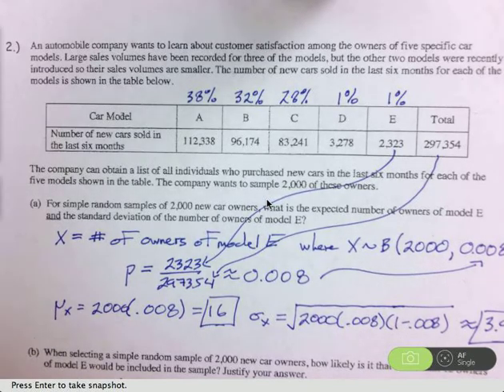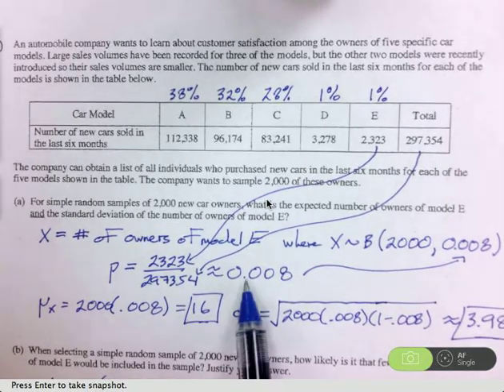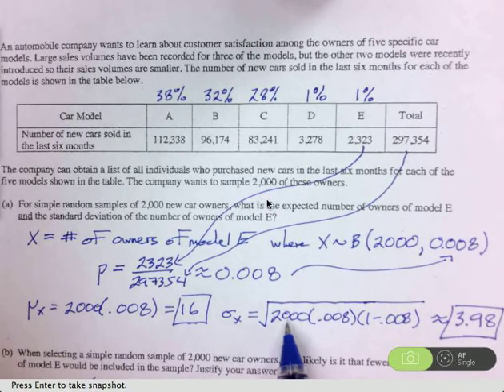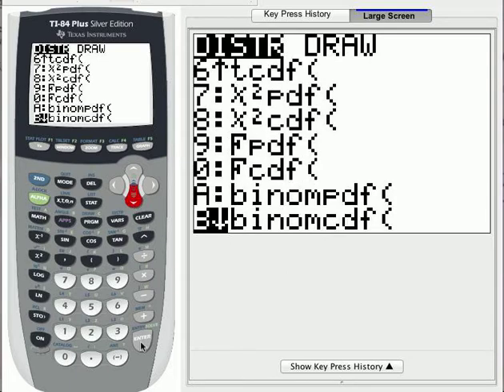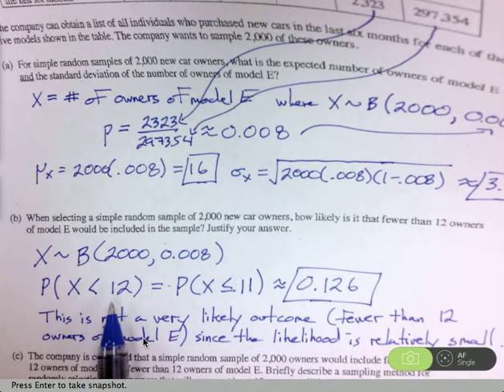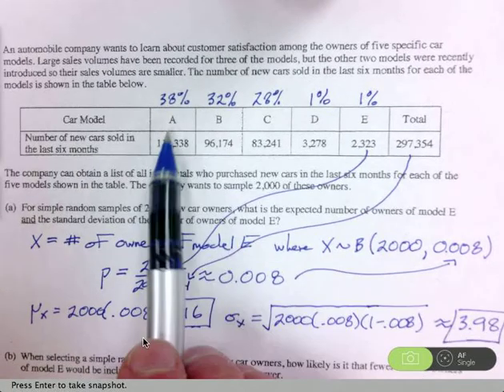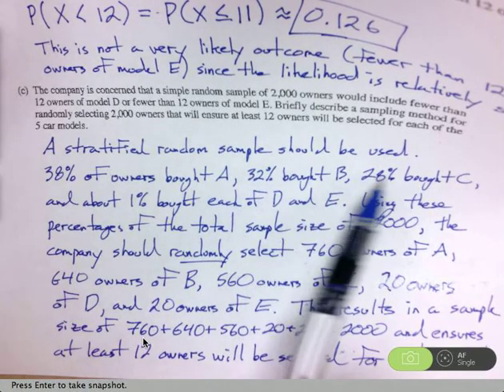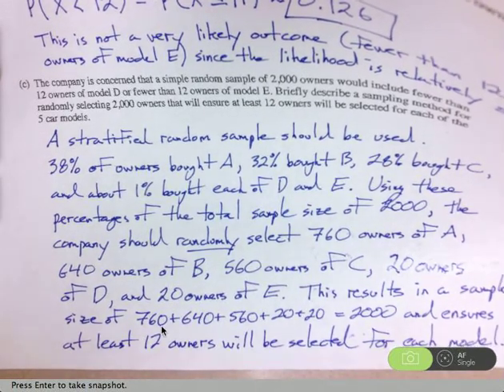AP Statistics Random Variables Review Question #2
This video discusses the solution to the second random variables review question.  It involves finding the mean and standard deviation of a Binomial random variable, finding a probability using the Binomial CDF command, and reviewing sampling strategies.